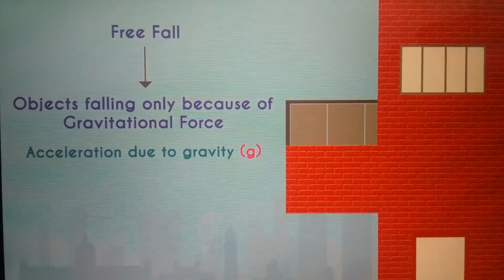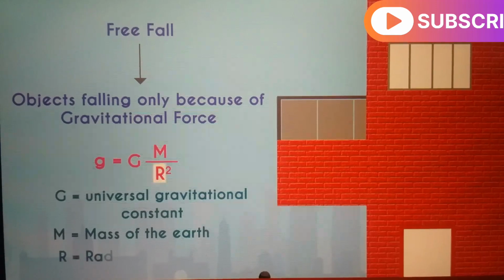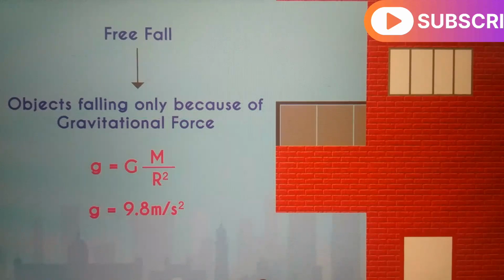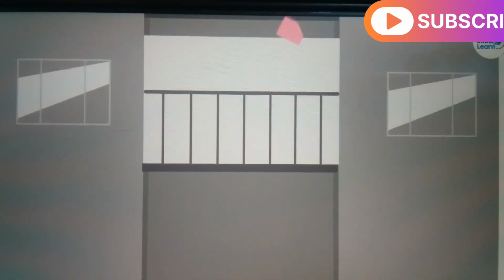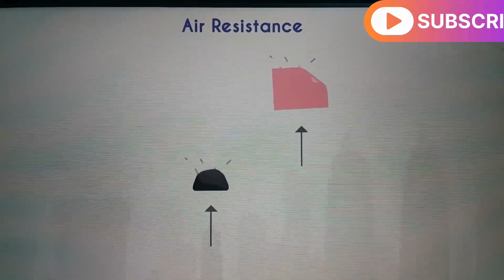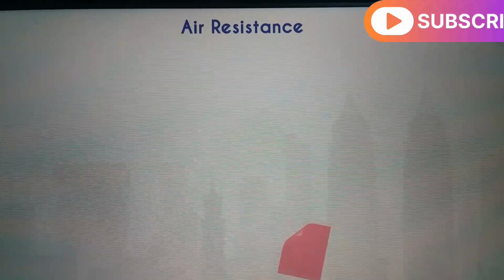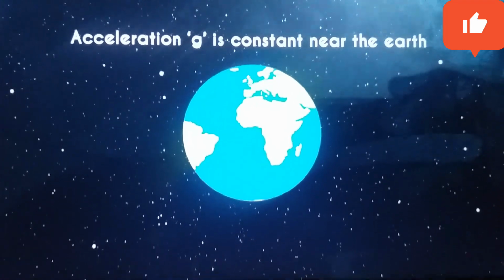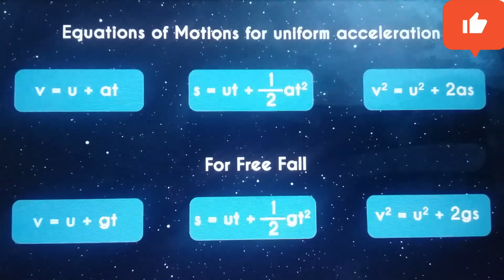physicswallah. topic..free fall of a body........